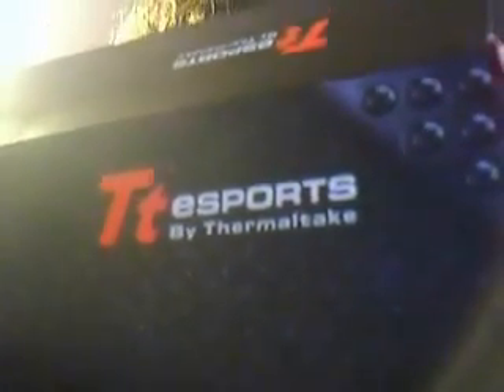Thermaltake Challenger Pro unboxing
Just did this quickly in WMM. This keyboard is simply epic. Cant wait to use it in gaming.